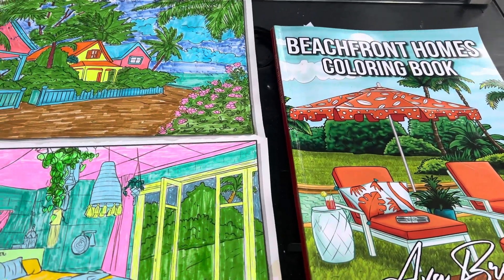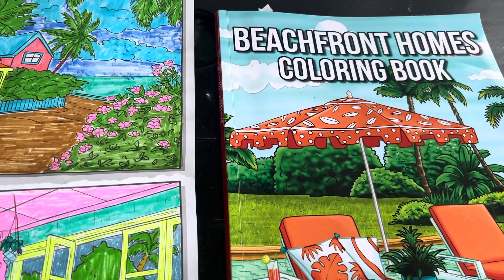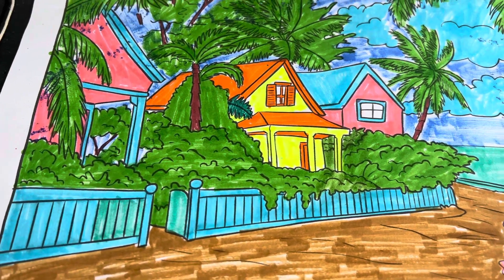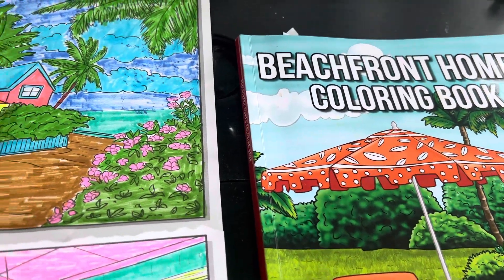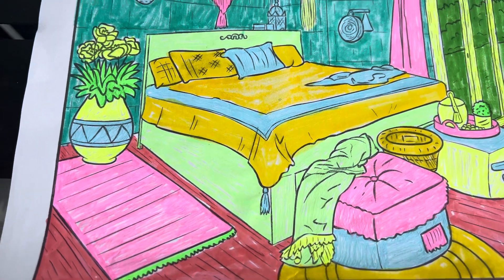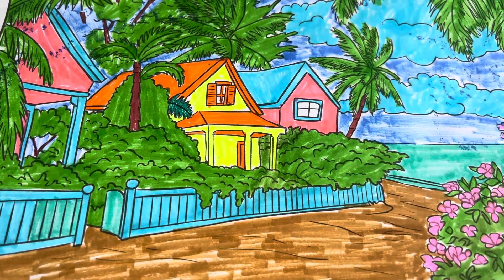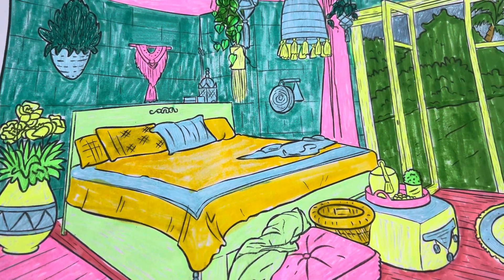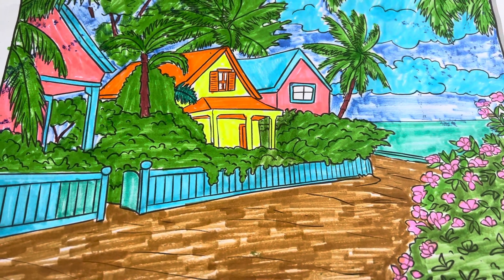Beachfront Home Coloring Coloring Party With Friends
Come along as I show you a few colorful beachfront homes , this is coloringpartywithfriends2023 hosted by @GrandmaSandy @craftingwithpatandmore